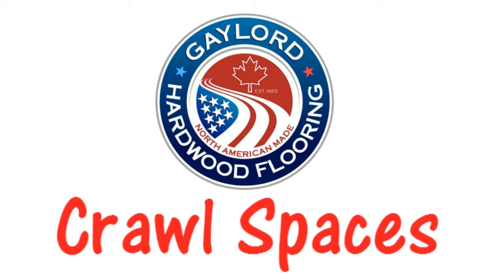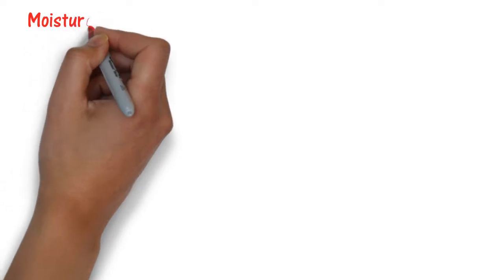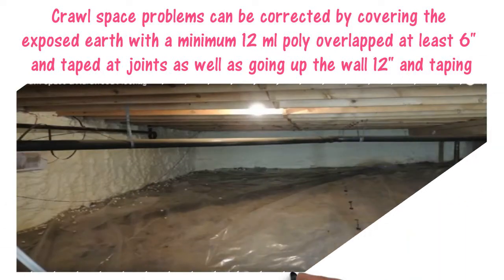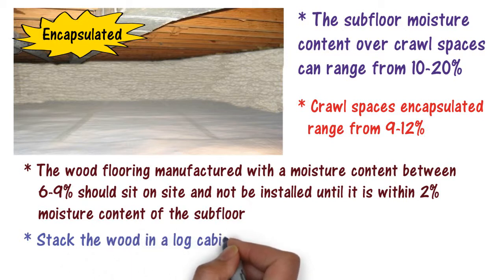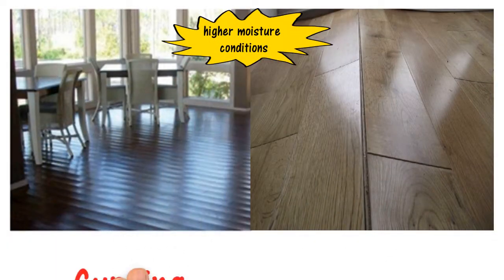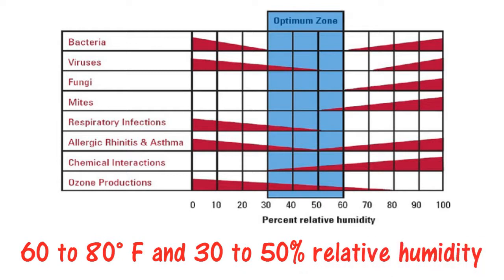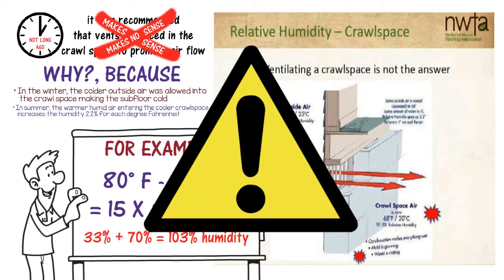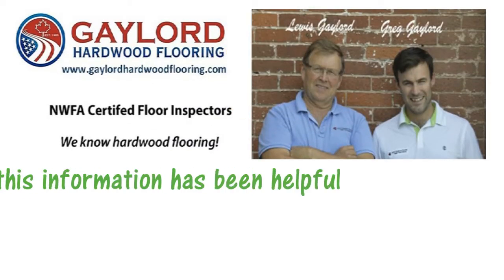Crawlspaces and Hardwood Flooring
This video will take you through issues and solutions when installing hardwood flooring above a crawl space.